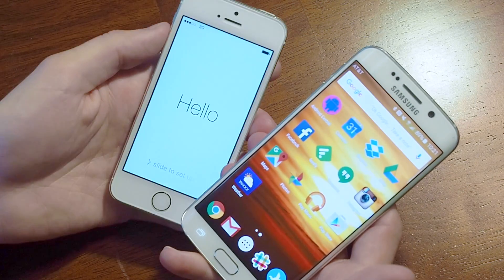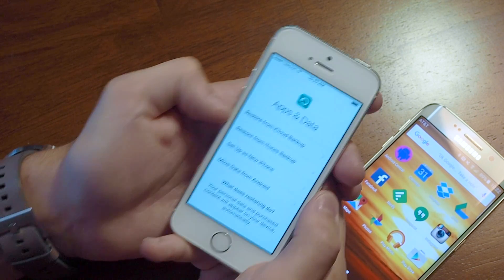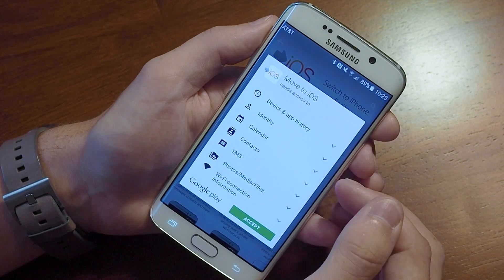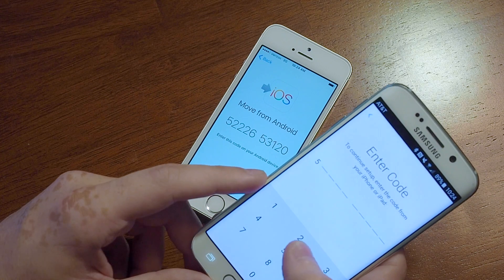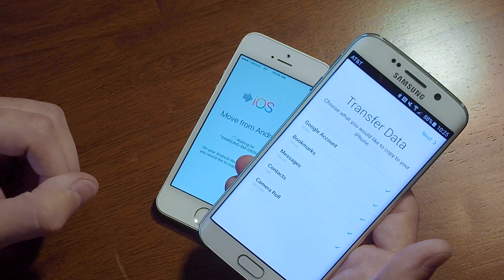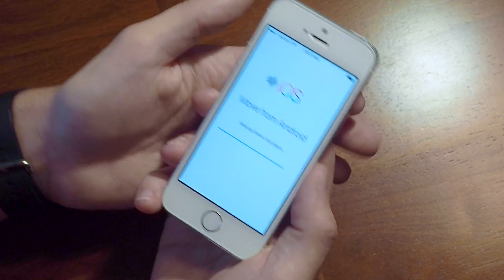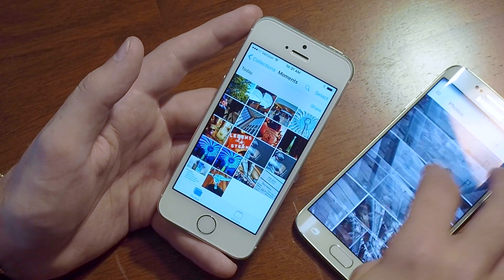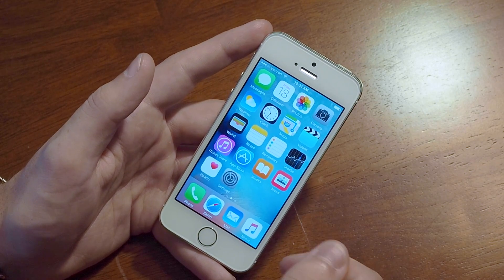Switch to iPhone from Android with the Move to iOS app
Apple has a new app for Android: Move to iOS. It does exactly what you might think it does: it moves you to iOS. Here's how it works.